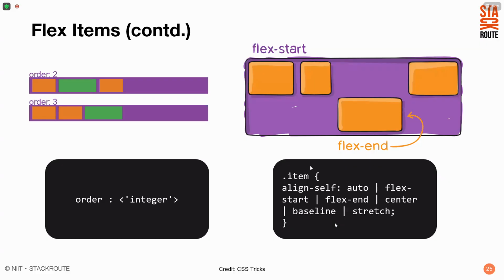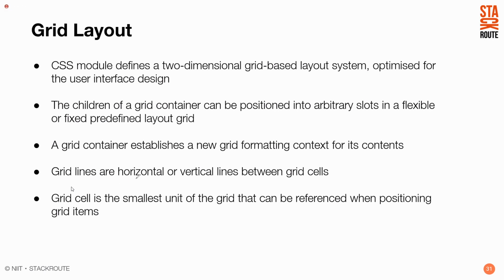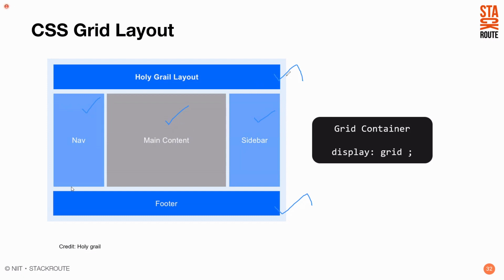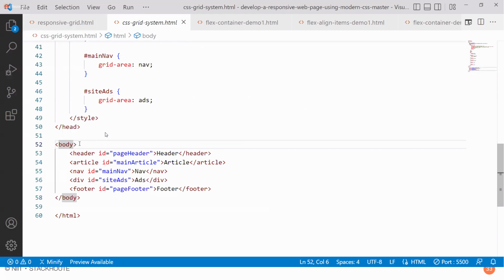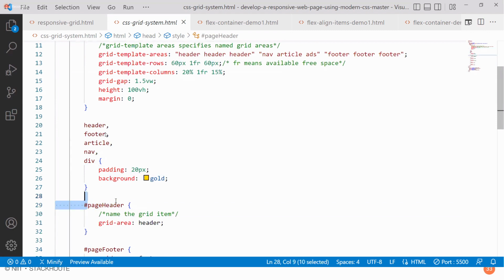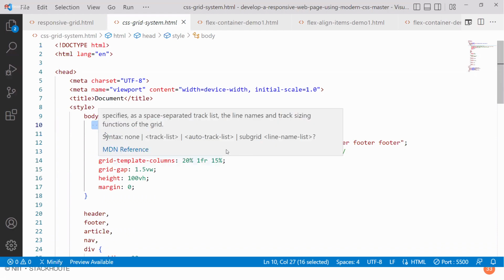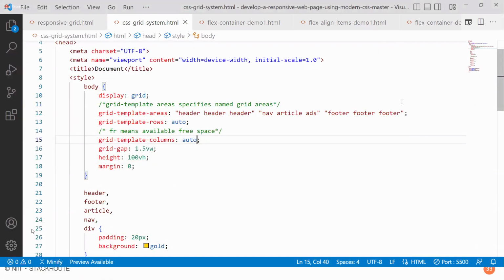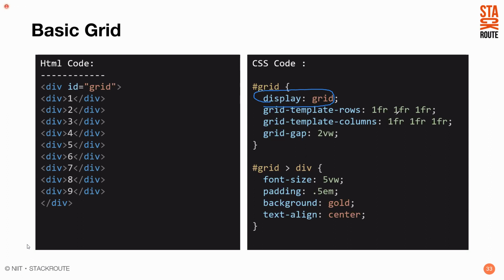07 01 Concept 07 Grid